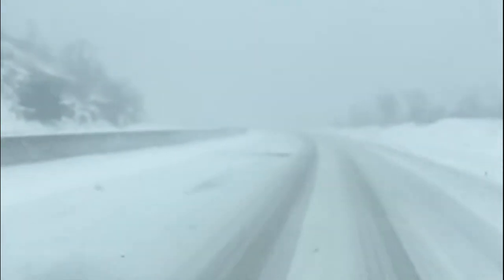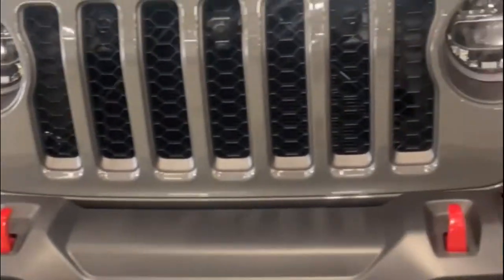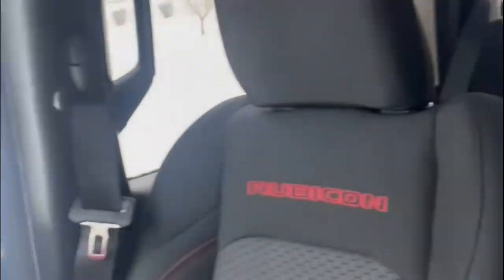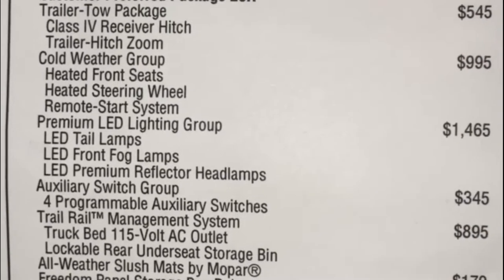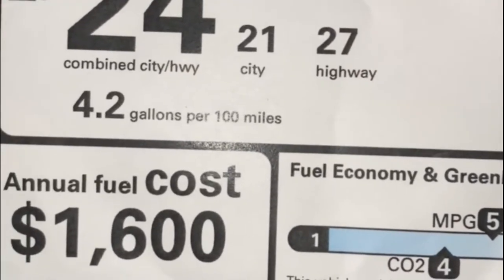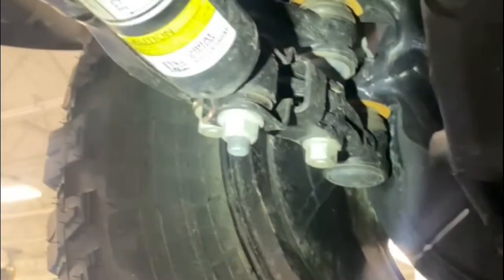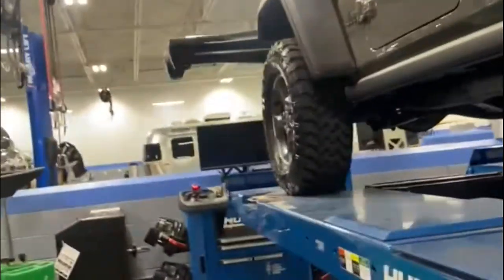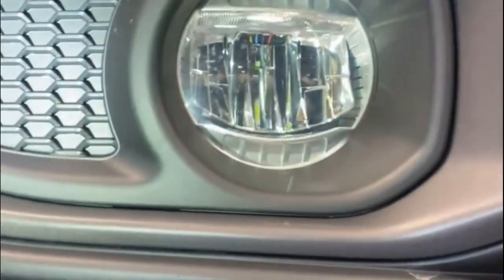V1E3 Taking Delivery Of My 2022 Diesel Gladiator Rubicon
Satish and I's adventure through a blizzard to take delivery of my ordered 2022 Jeep Gladiator Diesel Rubicon.